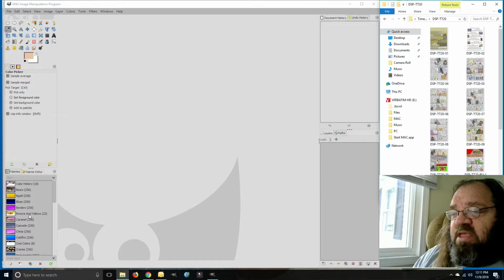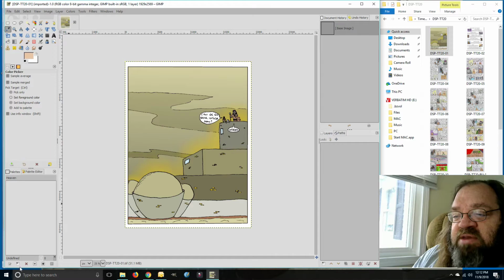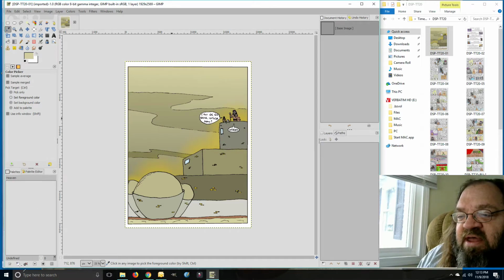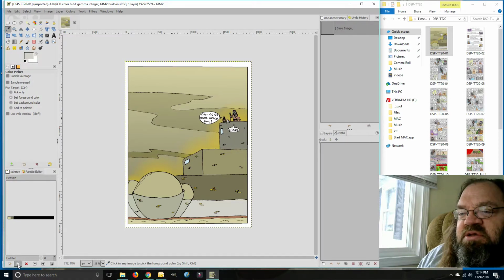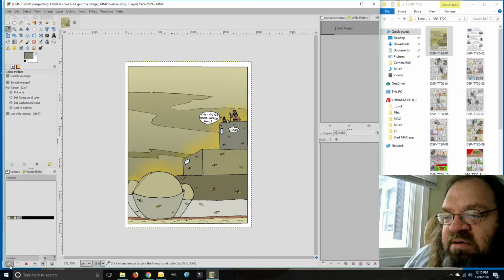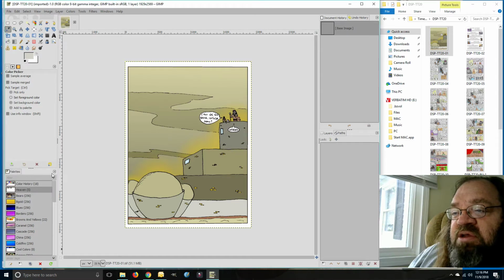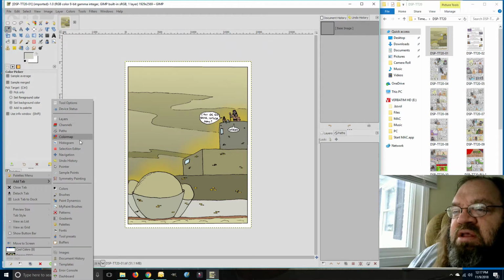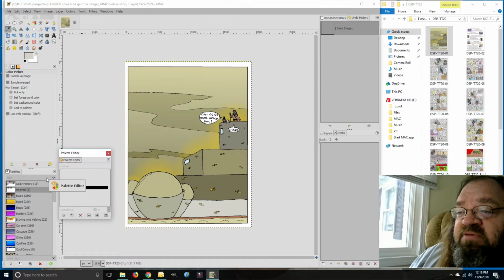Using GIMP, part 2: Using color palettes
Introduction to organizing colors for ease of use when you go to color actual artwork (which will be next episode).